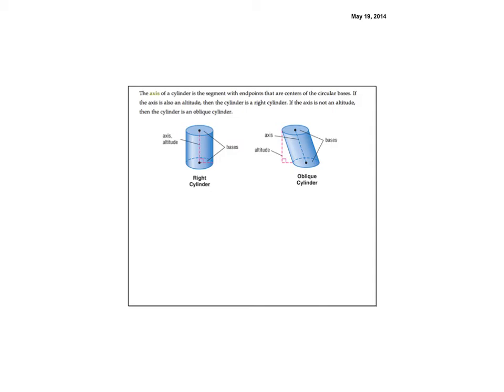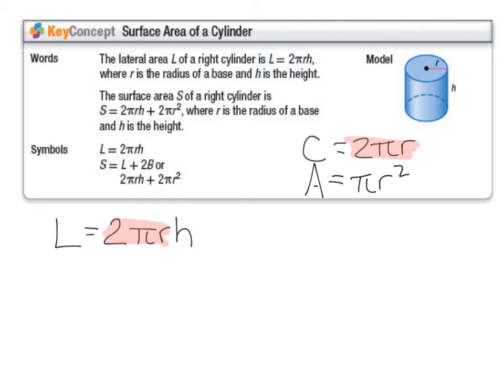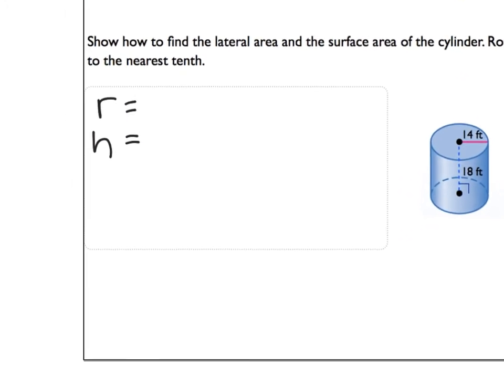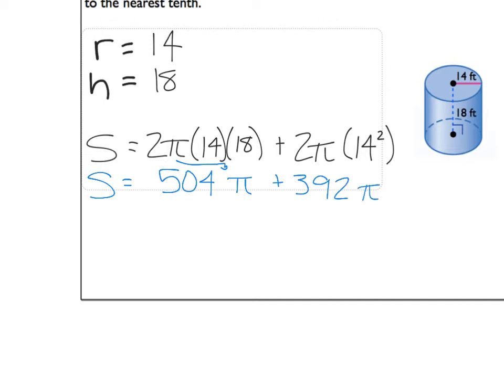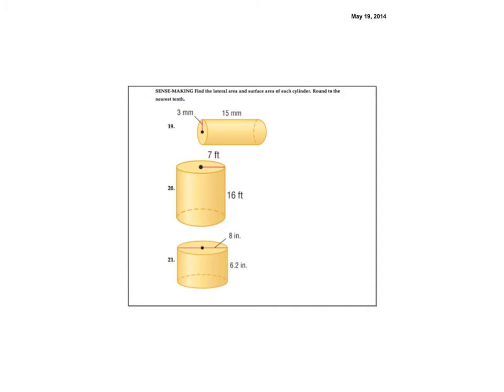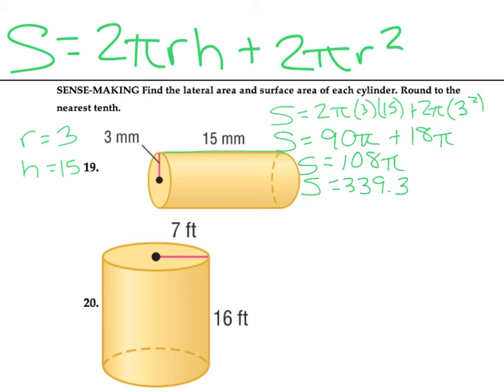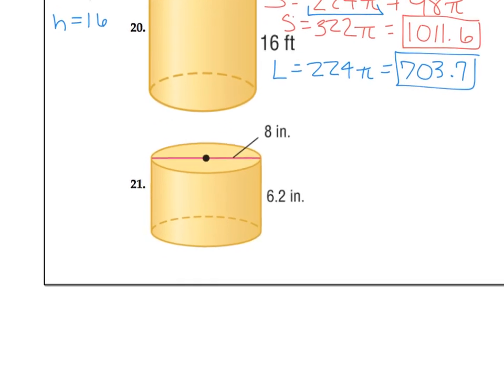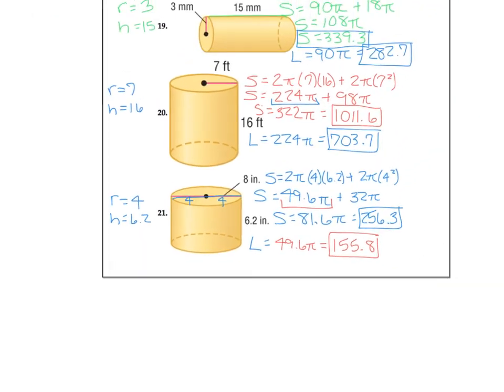Lateral and Surface Area of Cylinders